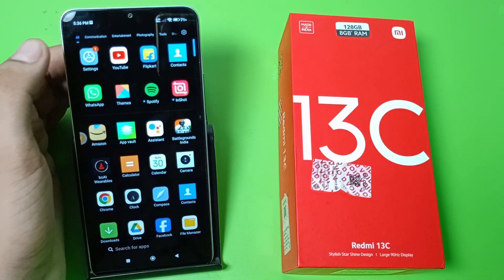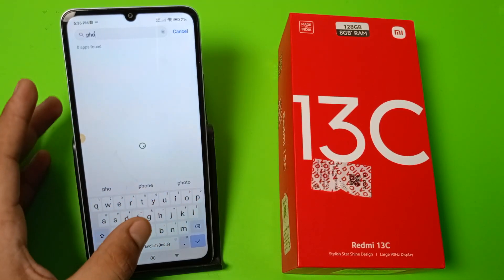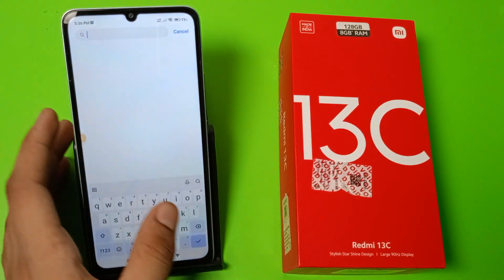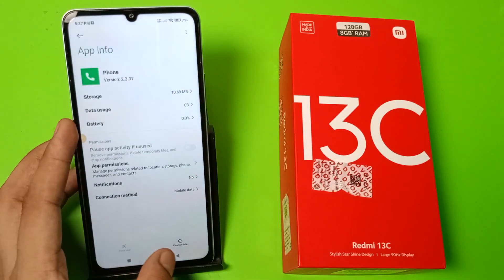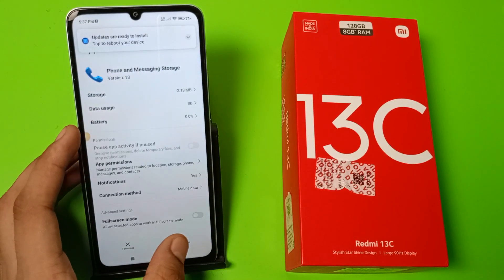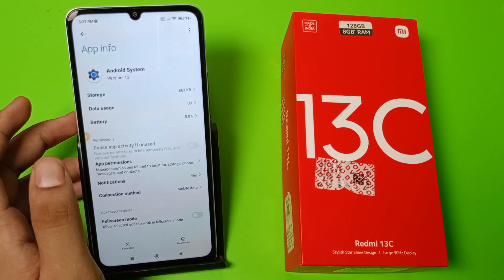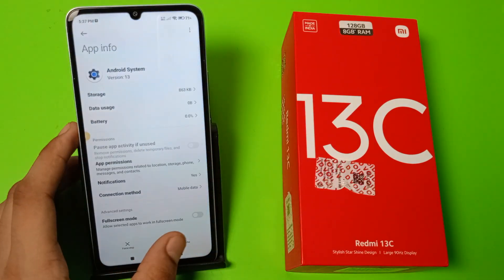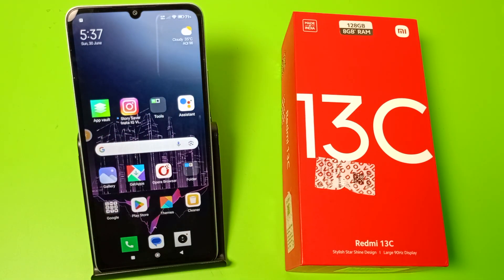Redmi 13c 5G: There is no sound after receiving the call - How to fix incoming call problem on phone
POCO C61: There is no sound after receiving the call - How to fix incoming call problem on phone